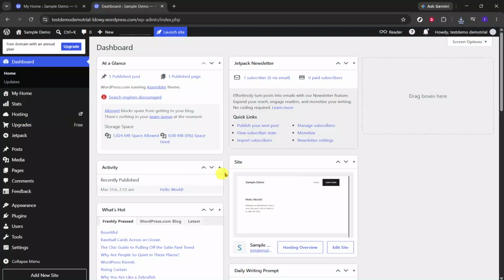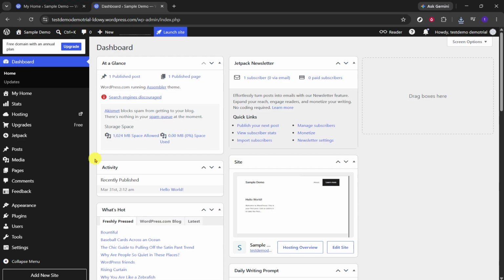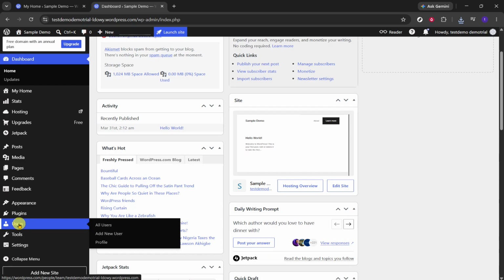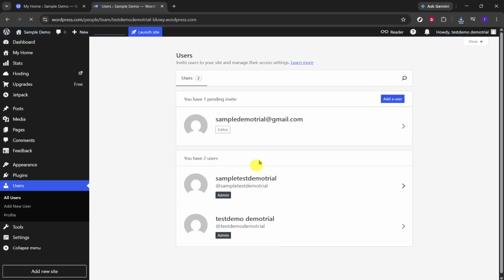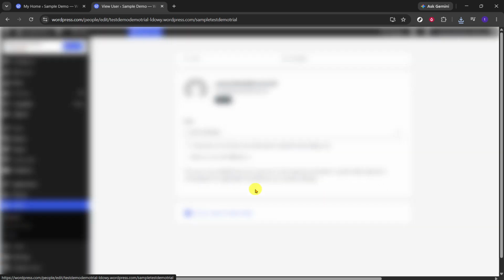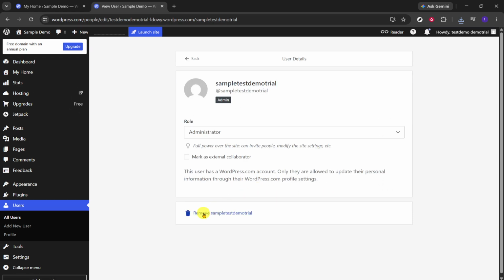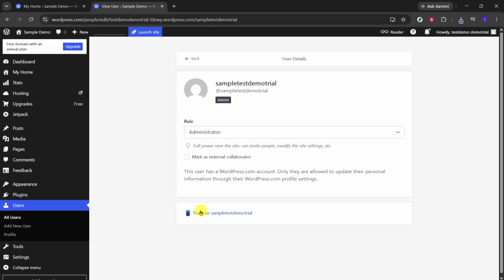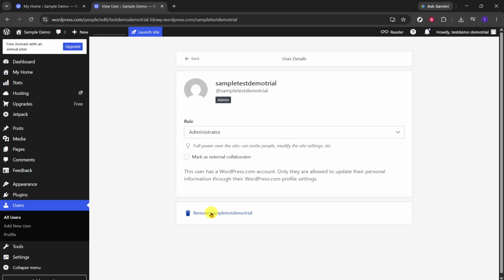How To Delete A User In WordPress (2026) (Complete Guide)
Learn how to delete a user in WordPress with this simple guide. This video shows you how to delete a user in WordPress, remove a WordPress user, and manage user accounts from your WordPress website.